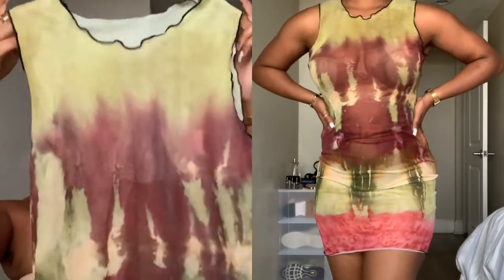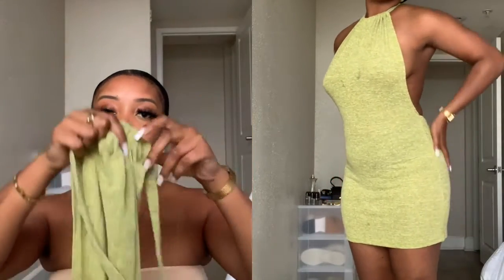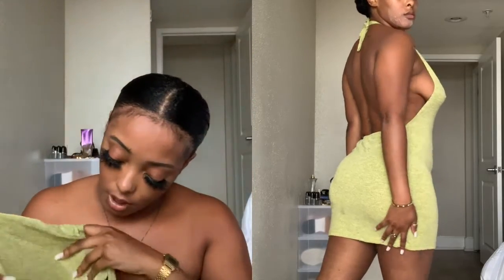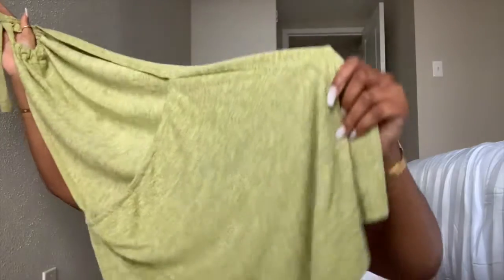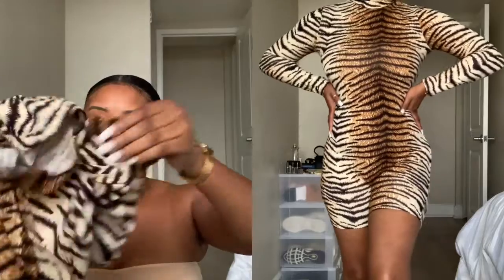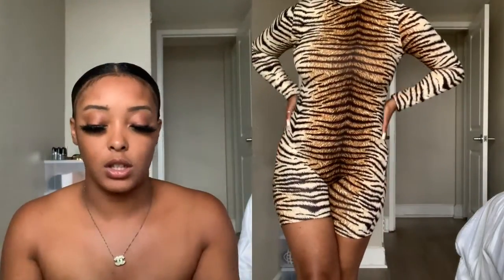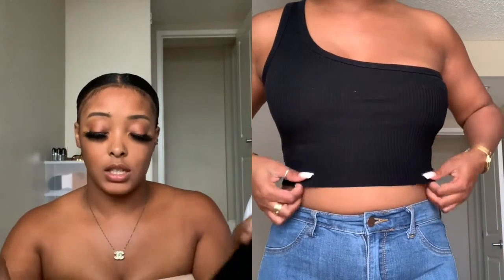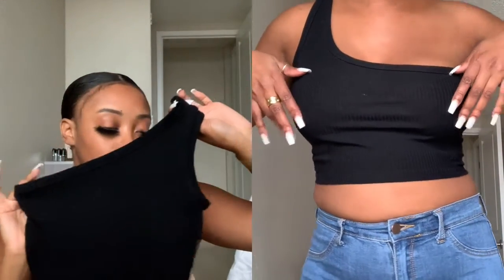Shein Try On Haul